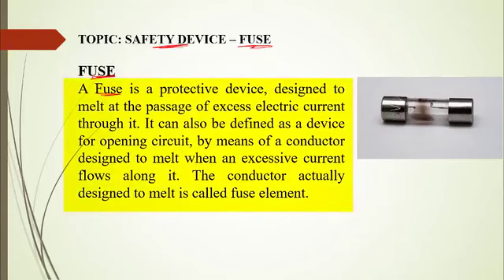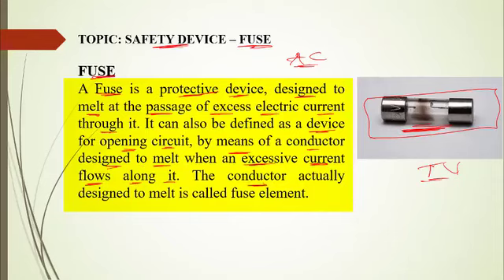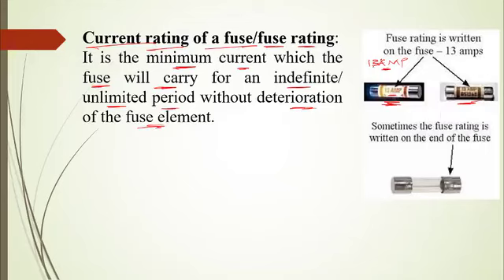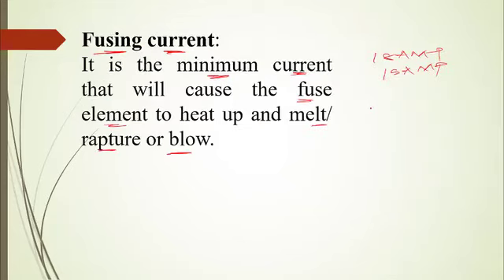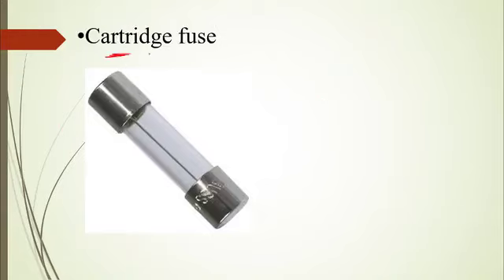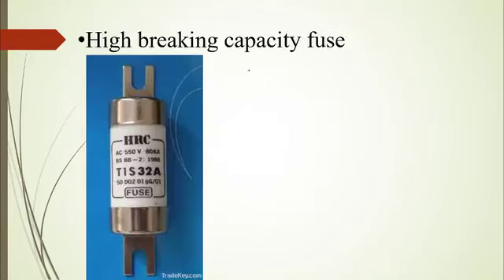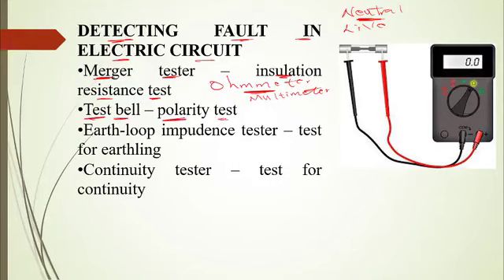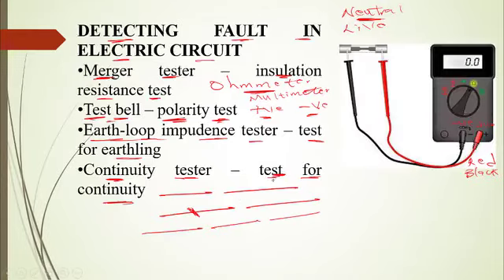Safety Devices (SS 1, JAMB Tutorial, WAEC, NECO, Post-UTME, NABTEB)